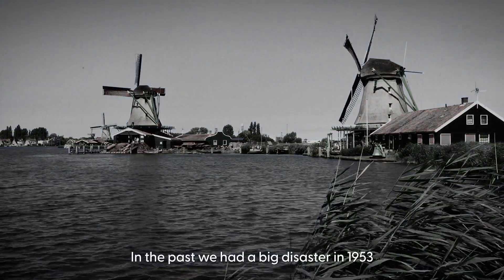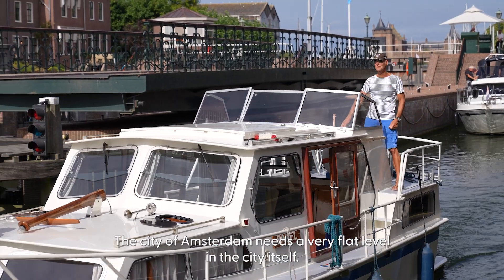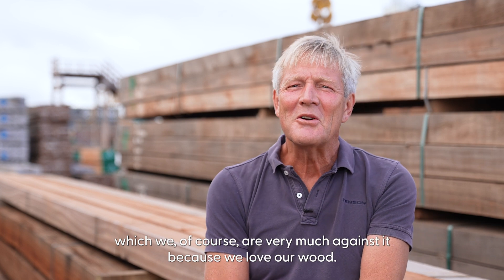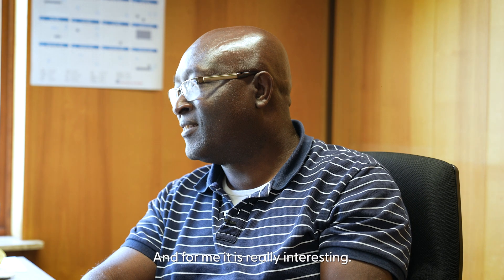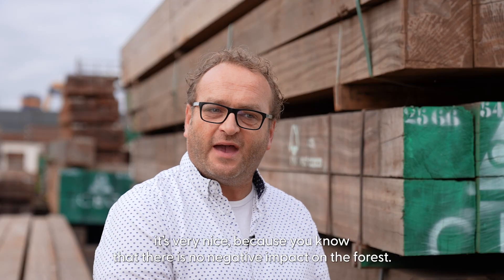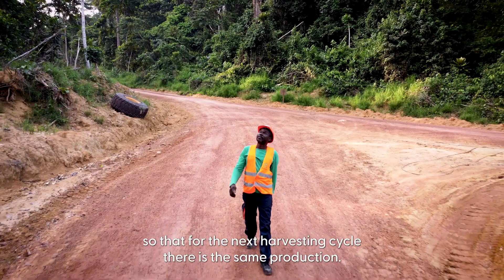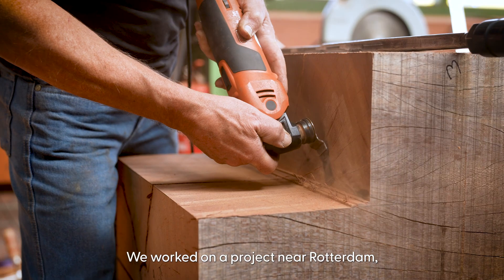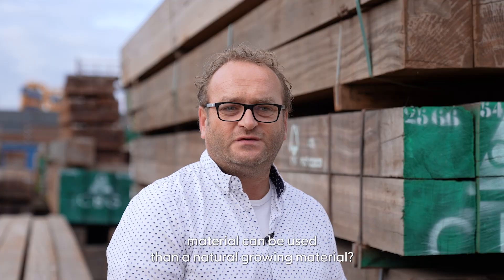Journey of tropical wood | Episode 1: Lock gates in Amsterdam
Amsterdam’s elaborate canal system with locks and dykes protects the city from high waters, as the city is 2 metres below sea level.

Lock gates are made of Azobé, a tropical timber that is the most resistant material able to withstand water impact. It can last for 50 years submerged in the canals and travels more than 8,000 kilometers to make its way to Amsterdam.

Azobé wood is harvested in the Congo Basin rainforest, the second largest in the world after the Amazon rainforest. Anti-deforestation campaigns blame tropical timber trade for driving deforestation in the Congo Basin. Yet, Gabonese foresters sustainably harvest the timber used to produce these lock gates and contribute to forest preservation by giving value to their forests.